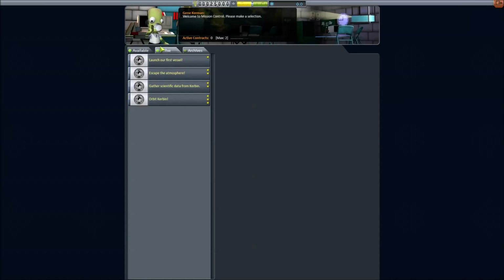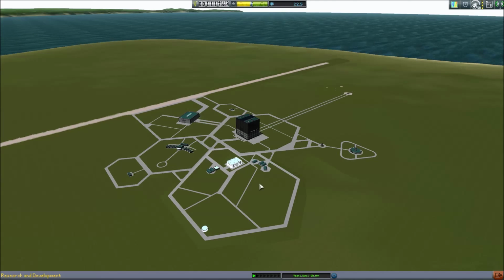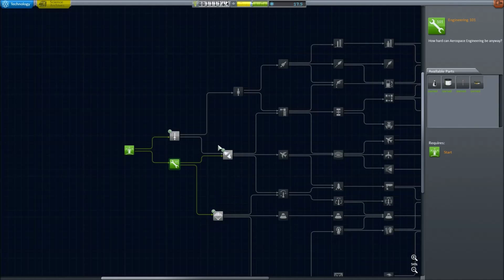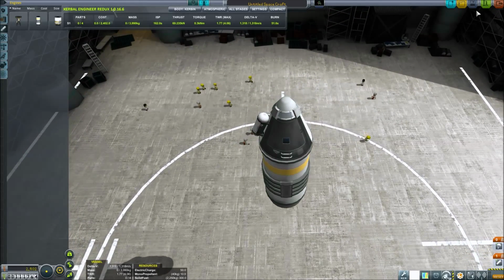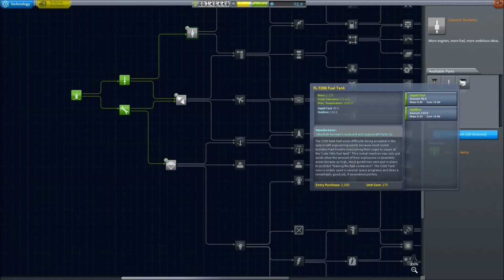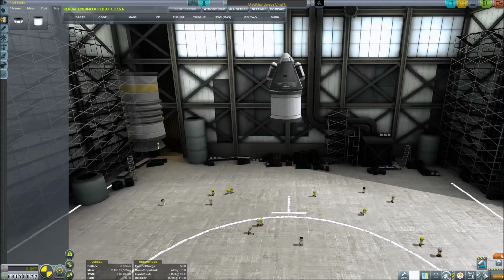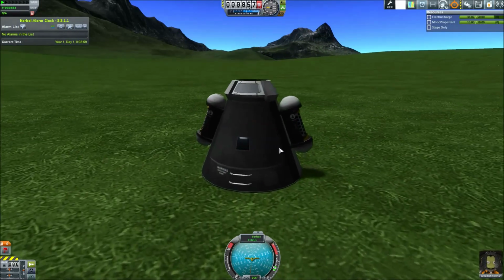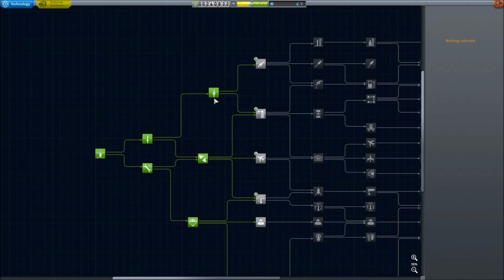[Career] KSP Kolonization Pt.1 - Basic Sciencing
This is a new series I am starting where I plan to colonize every land-able body in the Kerbol system using the Outer Planets mod, among several others.